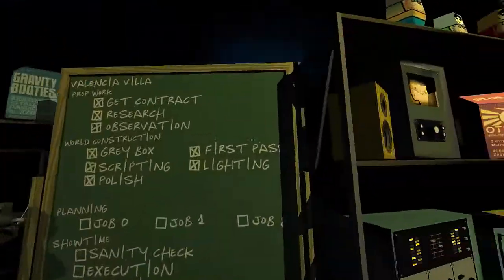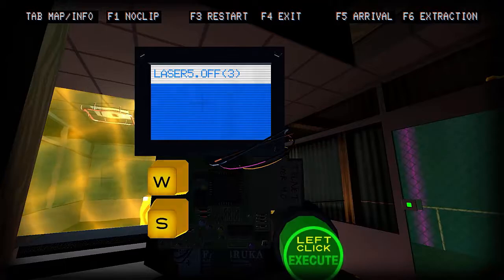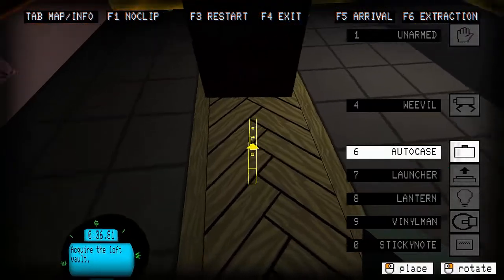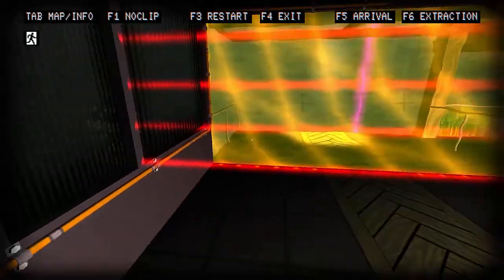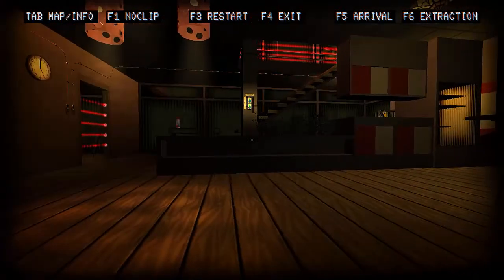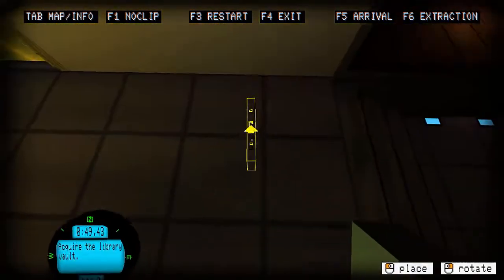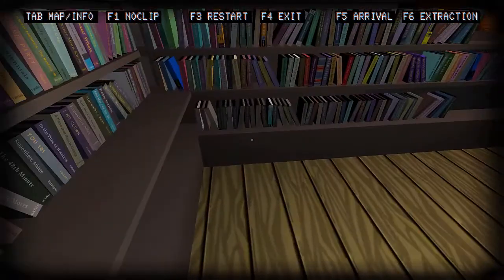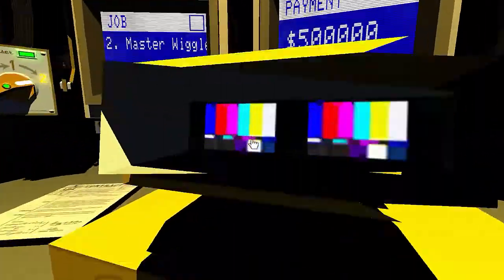Quadrilateral Cowboy (Job 5) Valencia Villa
Today we take on the job to end all jobs Valencia Villa. We use our new tech Blink.exe to steal vaults and secrets. Is this the last mission, Only time will tell.

-Game Info-
Game Name: Quadrilateral Cowboy
By: Blendo Games